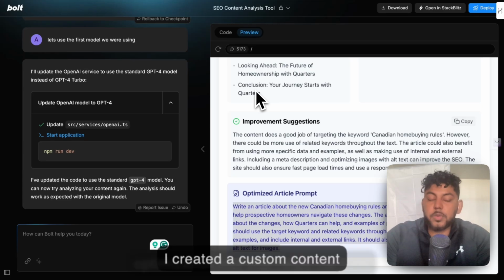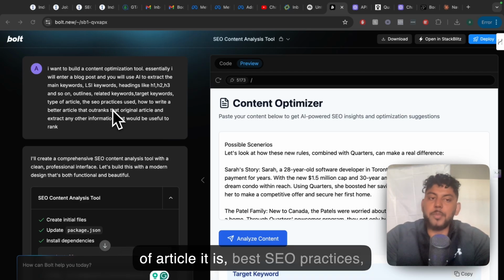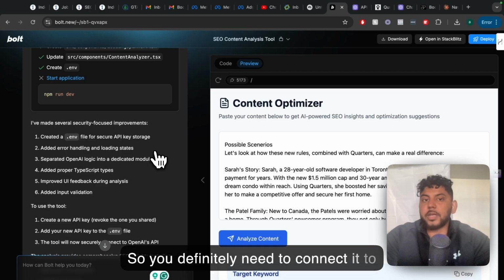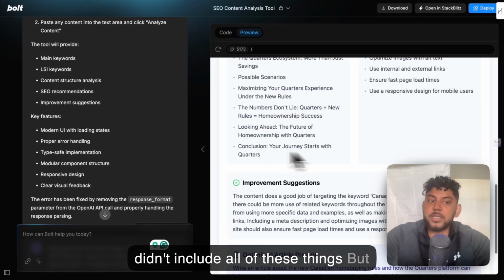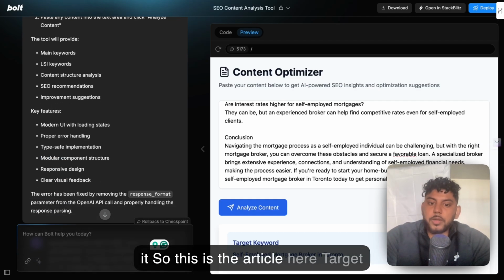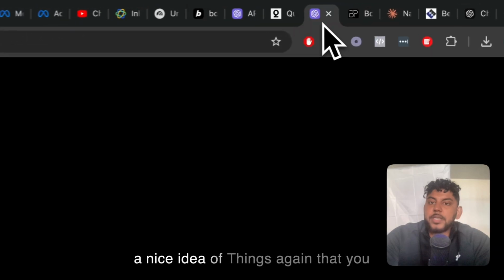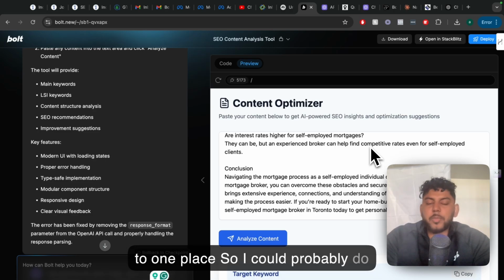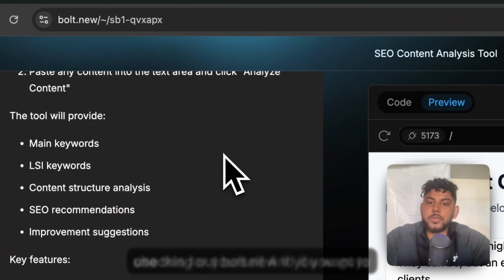I created a custom blog post optimization tool..use it for free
Transform Your SEO Game! I built a FREE Content Optimization Tool using Bolt.new in under 10 minutes - no coding required!

Watch how this custom tool analyzes blog posts, extracts keywords, and helps you rank #1 on Google. Perfect for content creators, bloggers, and SEO enthusiasts looking to optimize their content without expensive subscriptions.

⏰ TIMESTAMPS:
0:00 - Introduction & Tool Overview
0:30 - Building with Bolt.new Platform
0:56 - Setting Up API Integration
1:24 - Connecting OpenAI API
1:53 - Testing the Application
2:27 - Tool Features & Capabilities
2:58 - Real-Time Demo & Analysis
3:53 - Keyword Extraction Demo
4:22 - Integration with ChatGPT
5:23 - Future Improvements
6:28 - Results & Article Generation

🛠️ TOOL FEATURES:
• Target keyword extraction
• Main keyword analysis
• LSI keyword identification
• Content structure optimization
• SEO recommendations
• Improvement suggestions
• AI-powered article prompts